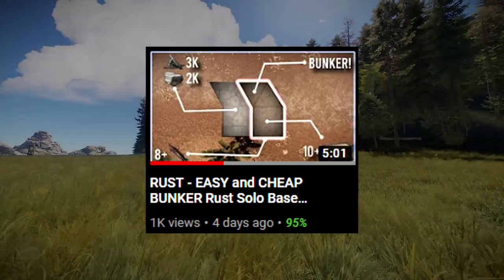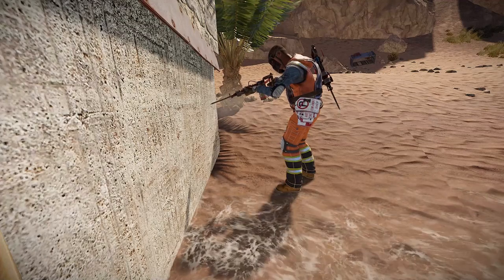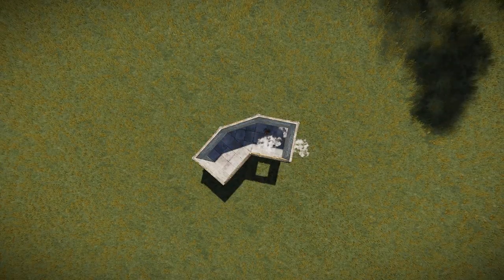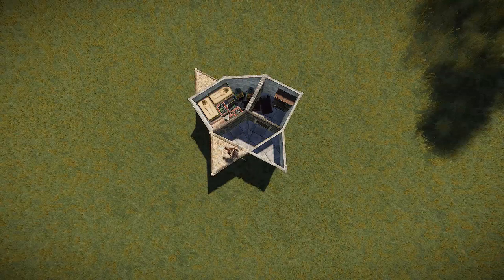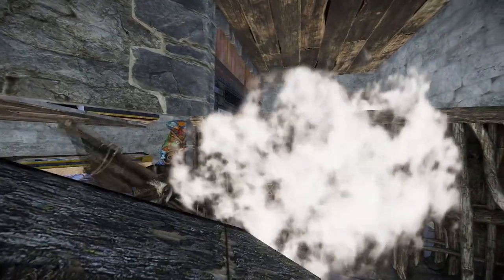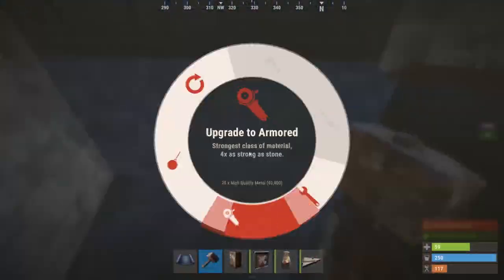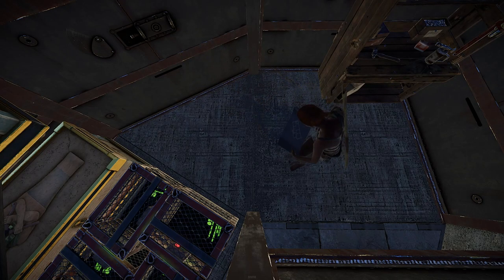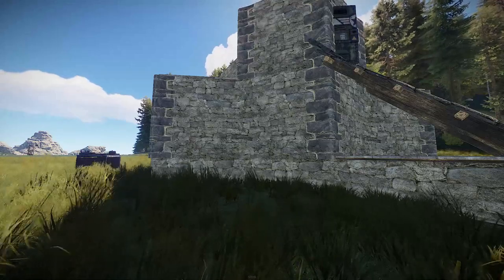RUST - EXPANDABLE RUST BUNKER BASE - Rust Building 4.0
This Rust base design is a rust bunker base. This Bunker base can be sealed from the inside. Many rust bunker bases have to be sealed from the outside, forcing players F1 kill. This rust base design is affordable for any solo duo or trio. Rust building 4.0 has killed roof bunker bases, so we have had to use stability bunker bases. Rust building 4.0 has been a great update for many other builders, as we have been able to experiment with new rust base designs, especially rust bunker bases.

You need ladder hatch to fully replicate this rust base design.